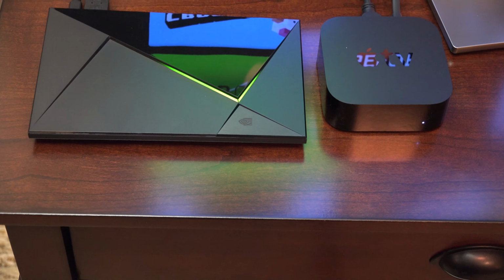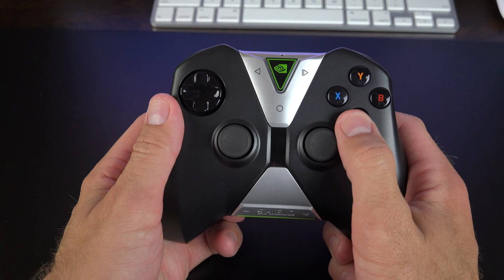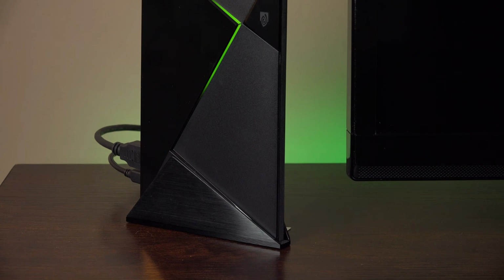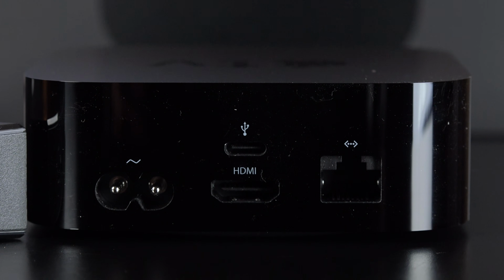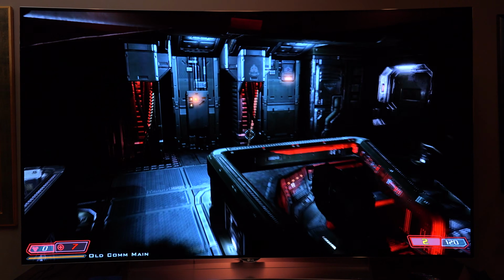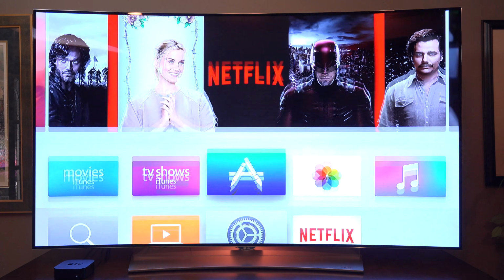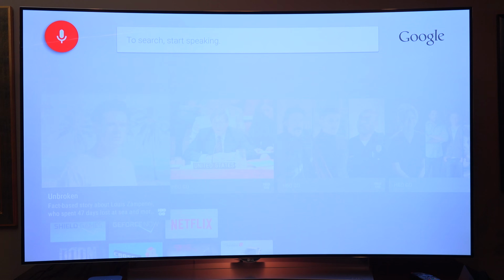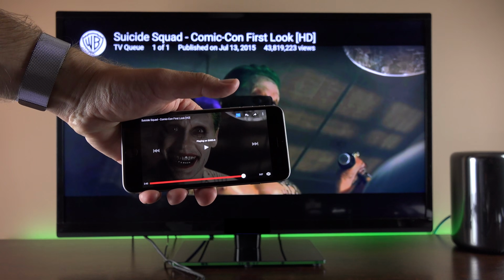Apple TV (4th Gen) vs Nvidia Shield TV: Comparison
Detailed comparison of the new Apple TV and Nvidia Shield TV.